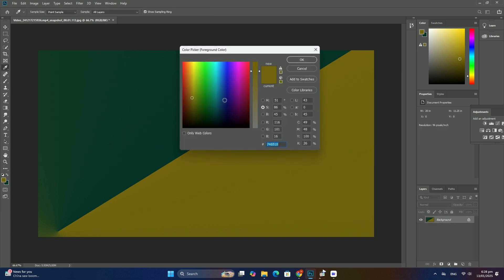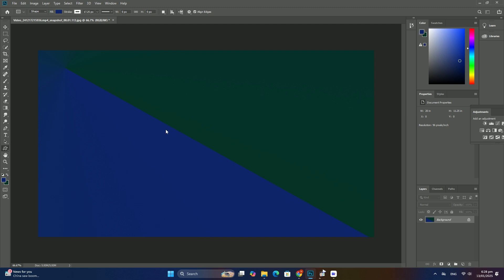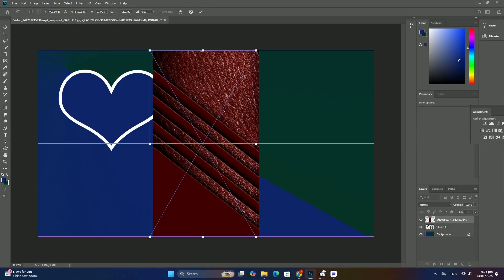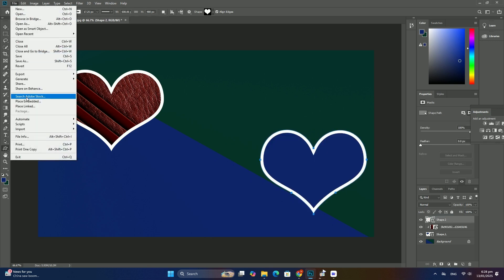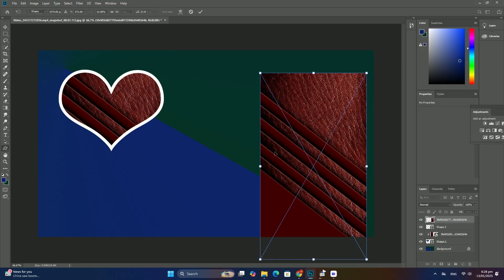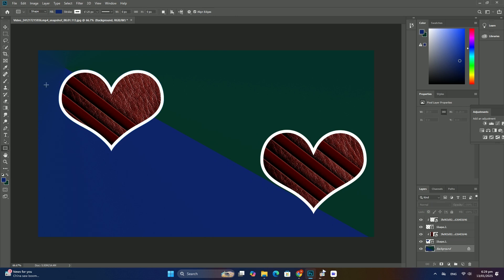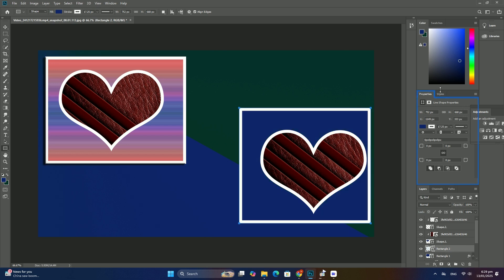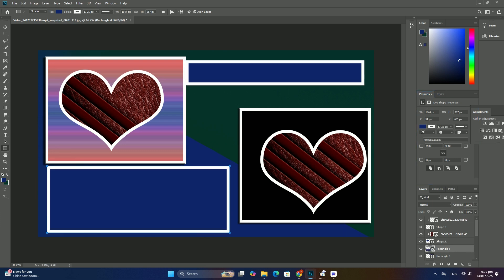Photoshop でサムネイルをデザインするためのベスト プラクティスは何ですか? SDC編集CC 38A3170F＃1192